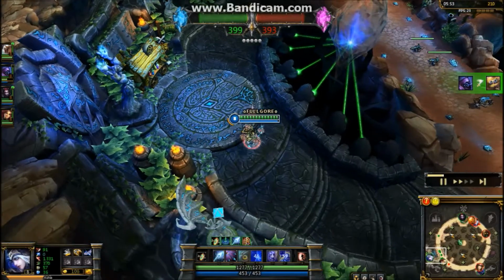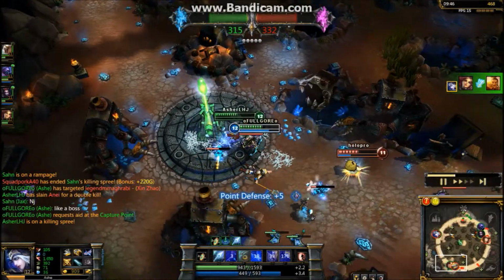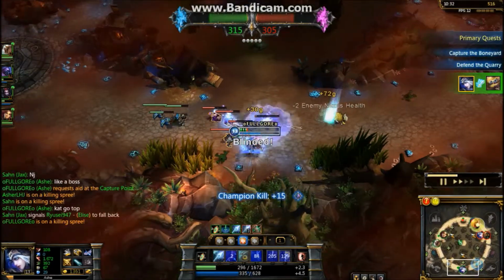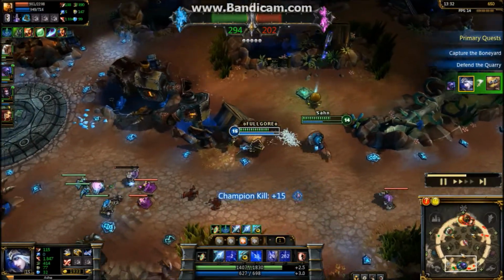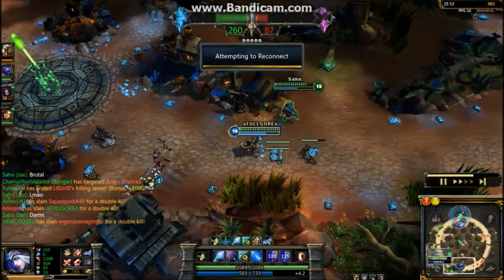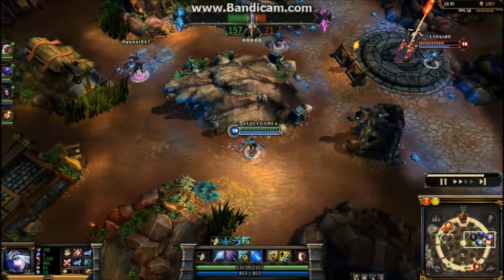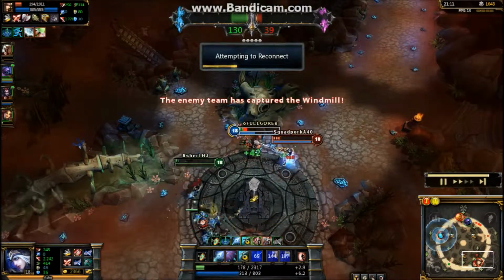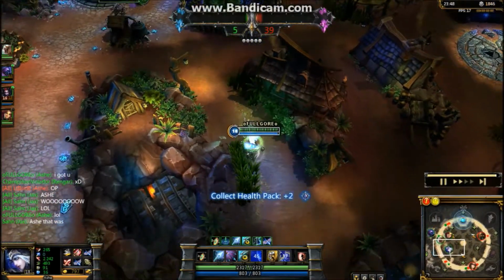TIPS on Ashe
Tips and tricks on Ashe